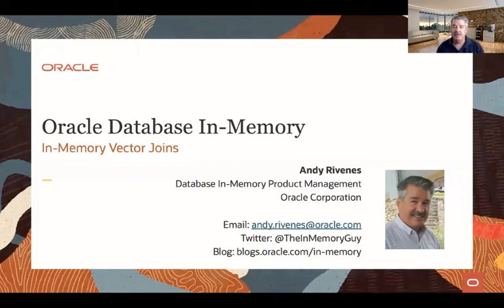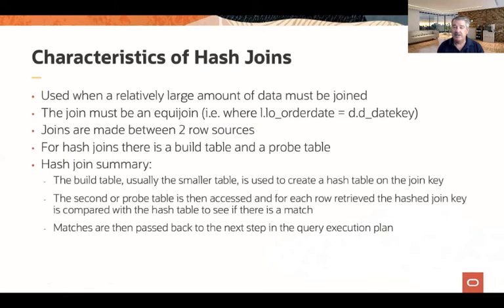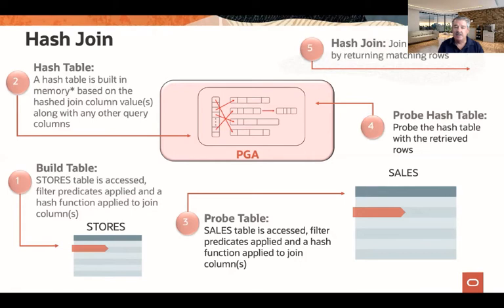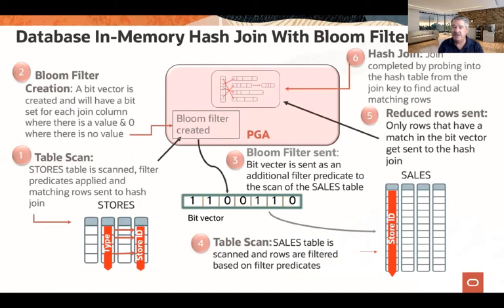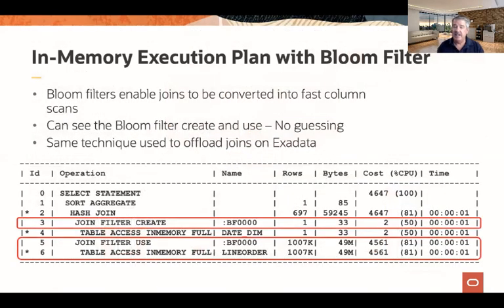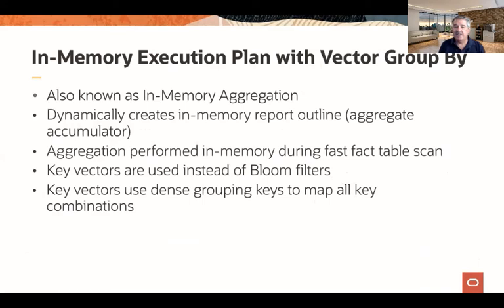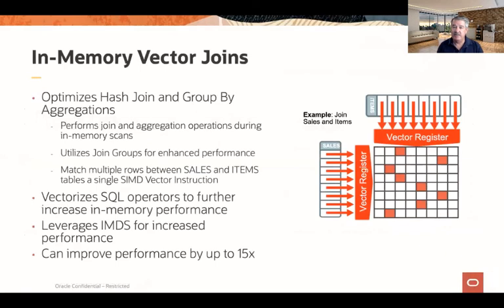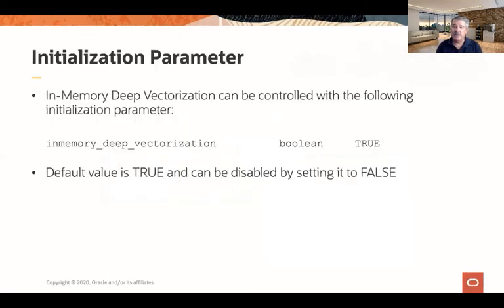DBIM21c In-Memory Vector Joins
This video describes the new In-Memory Vector Joins feature for Database In-Memory in Oracle Database 21c.